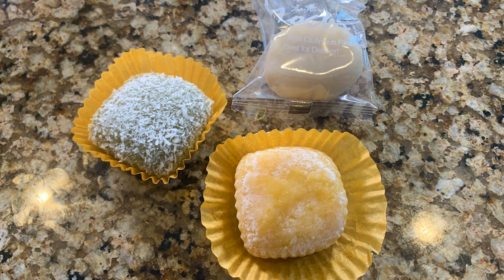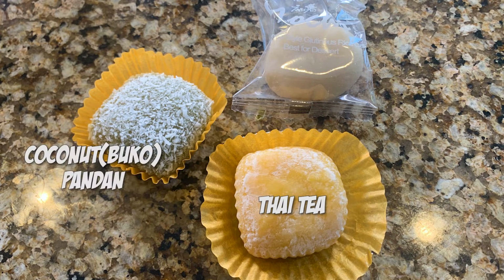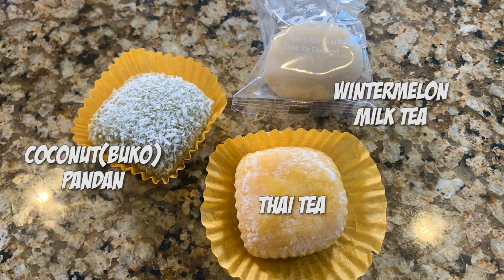Mochi Madness! Milk Tea, Thai Tea, and Buko Pandan Flavors for the First Time!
So we are fans of mochi, and we wanted to do a first time trying of some flavors we haven't got to experience yet! We got Milk Tea, Thai Tea, and Buko (Coconut) Pandan flavors! There were actually a lot more mochi flavors we didn't get to try yet, so if you have any recommendations on your flavors let us know! Anyways, in this video, we will be trying these flavors for the first time, and ranking them in order from favorite to worst! We hope you enjoy!